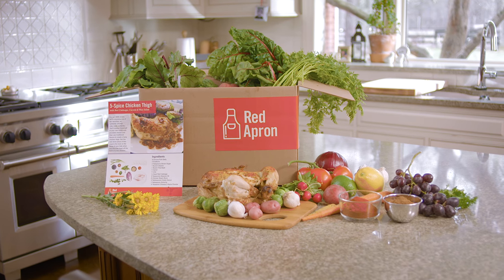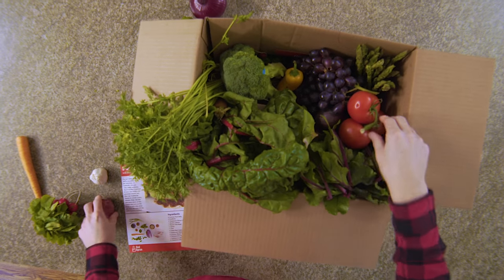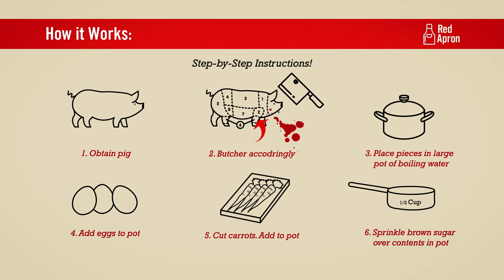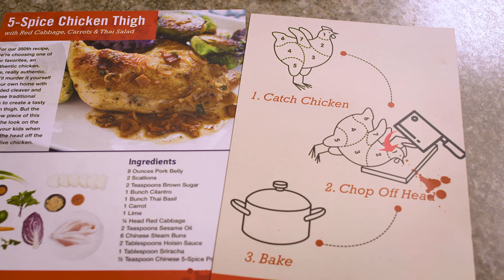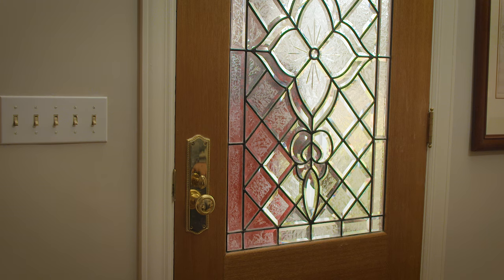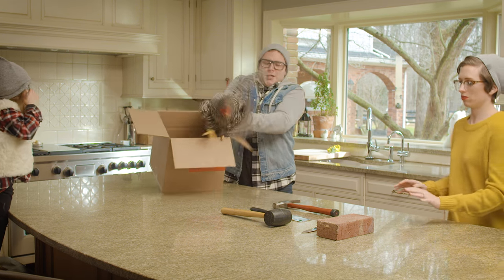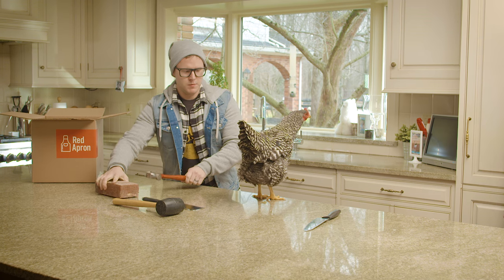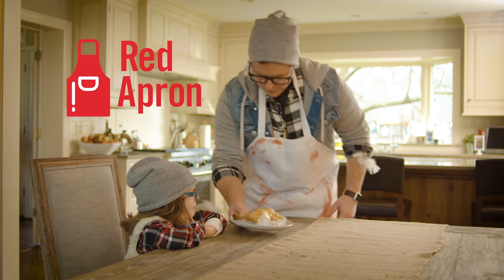Red Apron (Blue Apron Parody)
A *killer* commercial from the Super Bowl of Preaching 2017.

FYI, this is just a parody. No animals or hipsters were harmed in the making of this video.

Also, we love you Blue Apron. Please don't sue us.

Visit crossroads.net for more info about why the heck a church made this video.